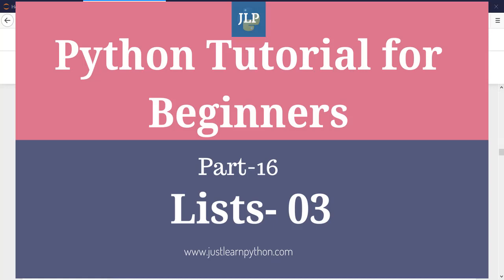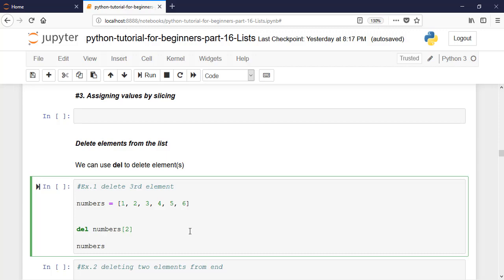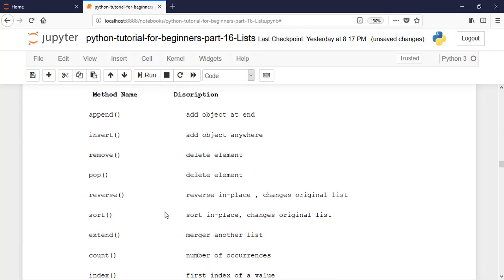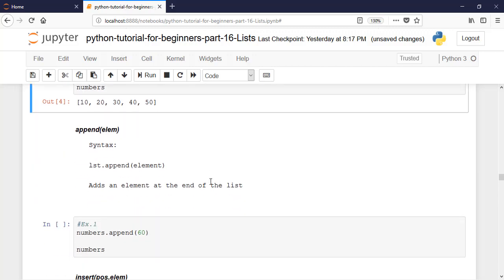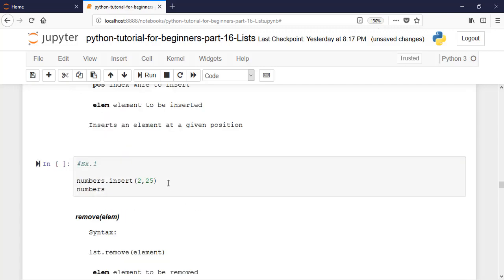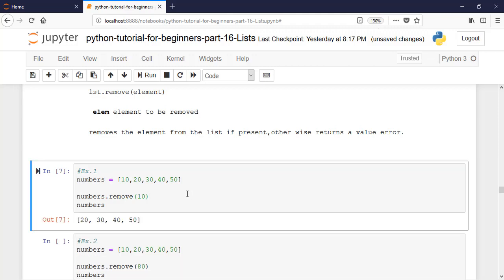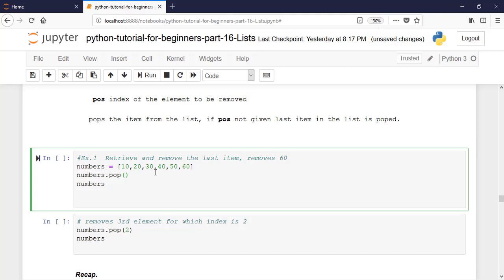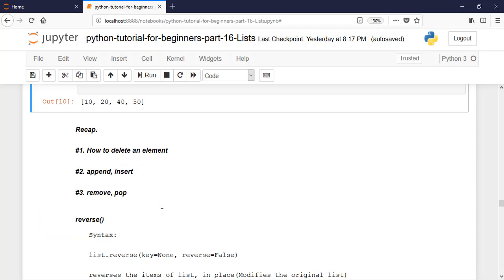Python Tutorial For Beginners Part - 16 - Lists - Part - 03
In this channel, you will find  videos related to various Python programming topics,